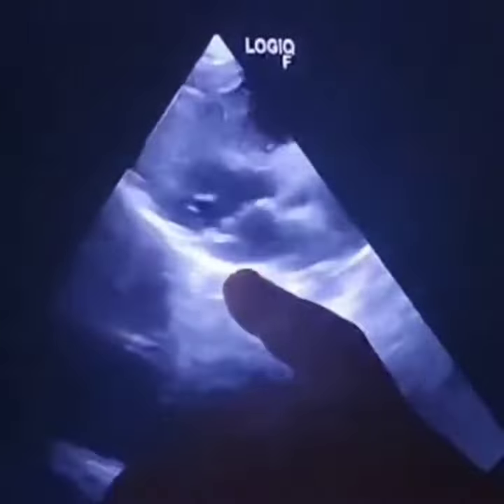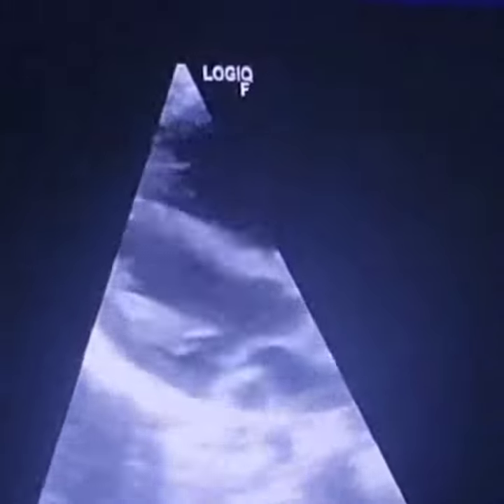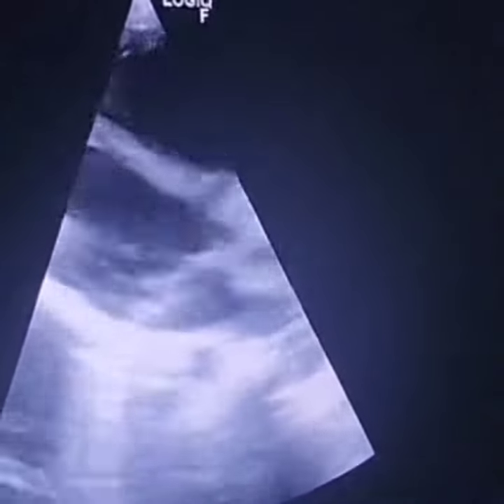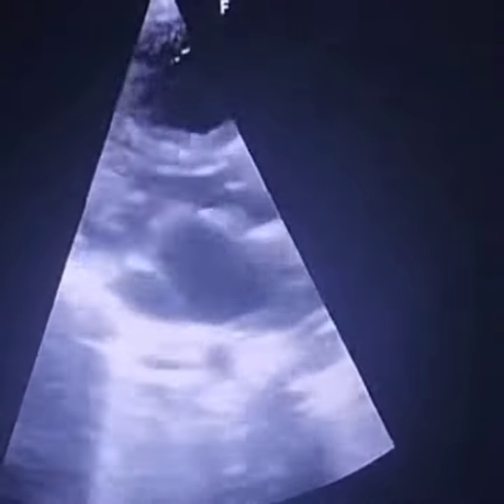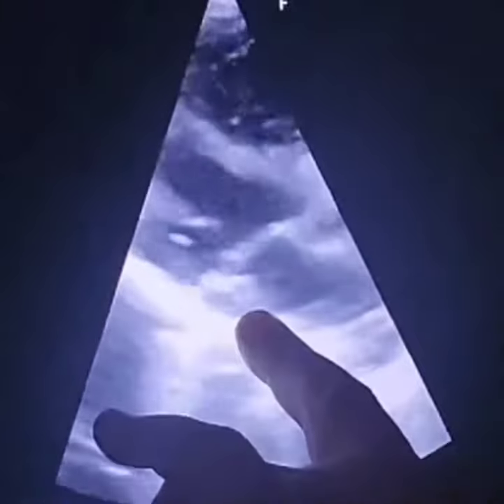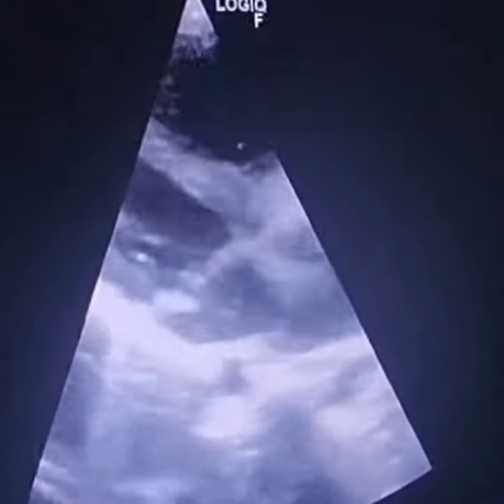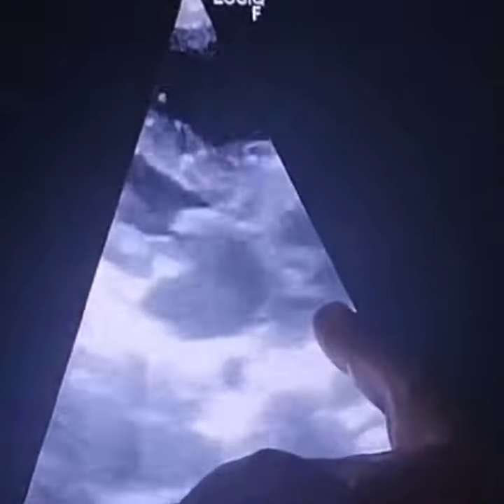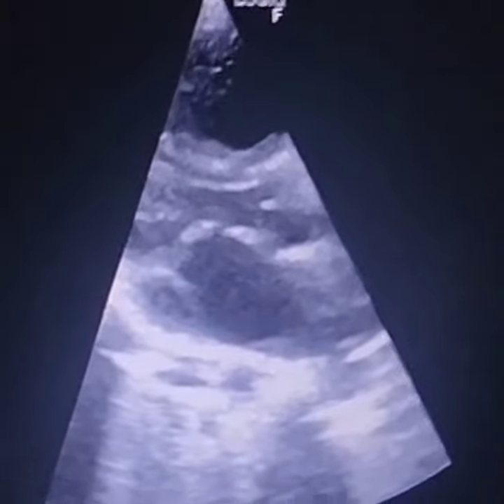Agitated saline contrast study for dilated coronary sinus & left superior vena cava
Video from Prof Dr Chakradhar MD MSc